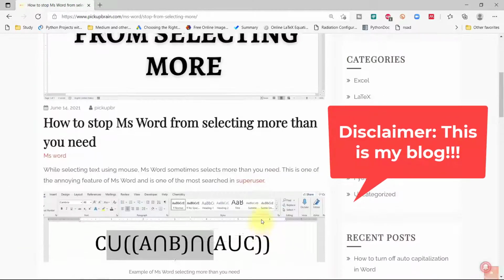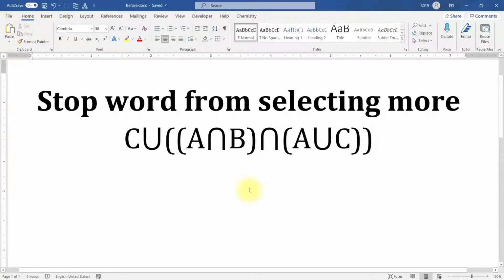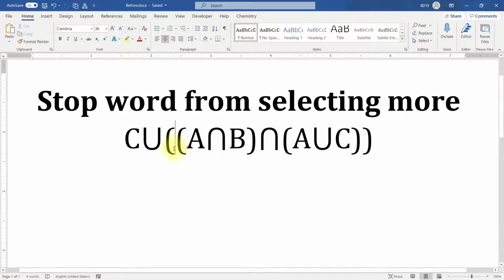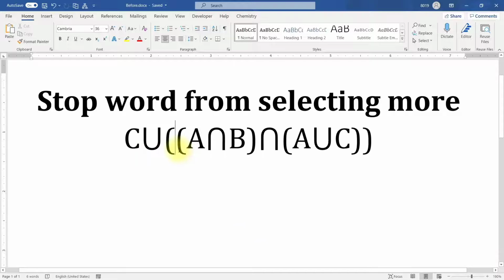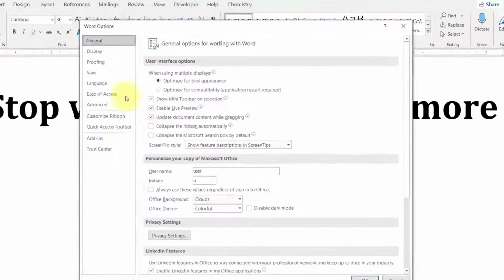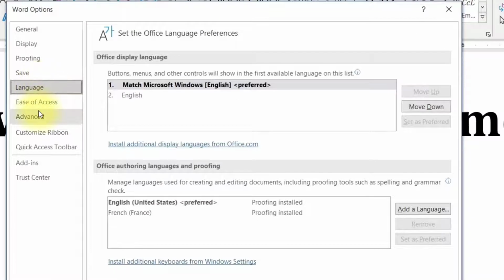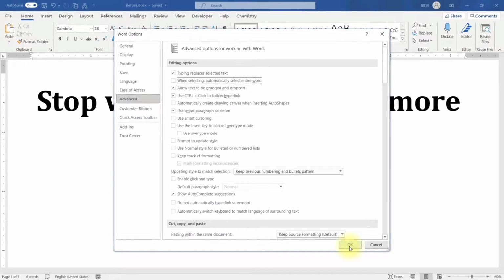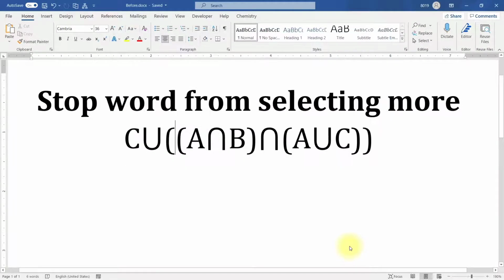How to stop Ms Word from selecting more | Stop word auto-selection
This video shows how to stop Ms Word from automatically selecting more than you need

Steps to stop Word from selecting more
#1 Navigate Files → Options to open Ms Word options window
#2 Click Advance
#3 Uncheck the box against “When selecting, automatically select entire word” in “Editing options” group